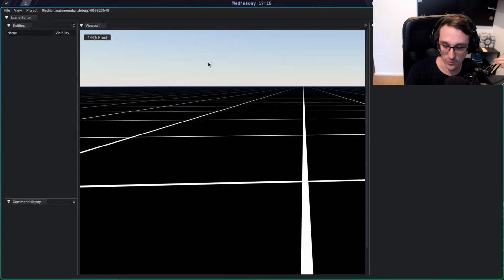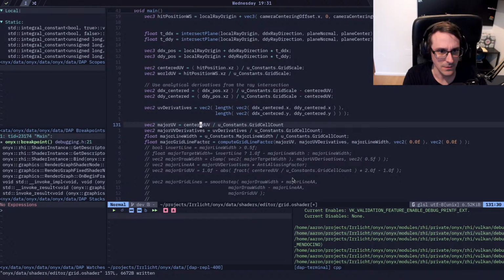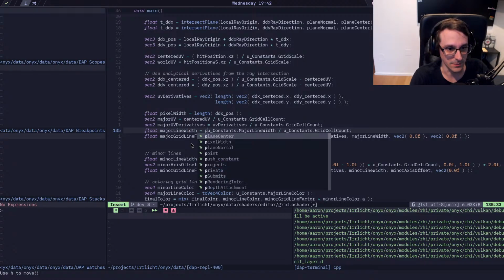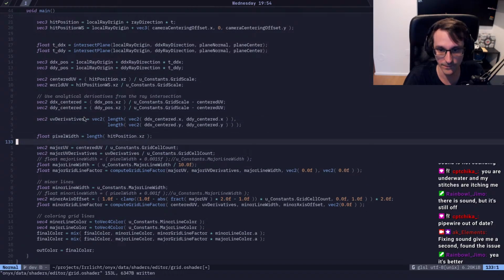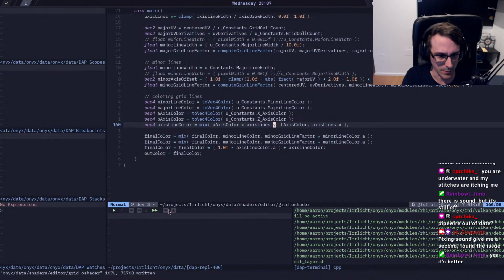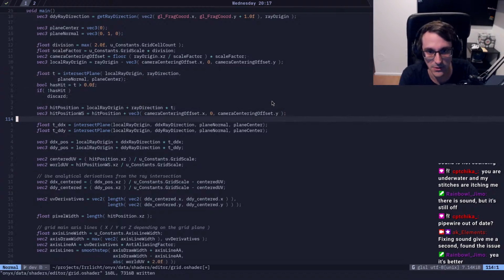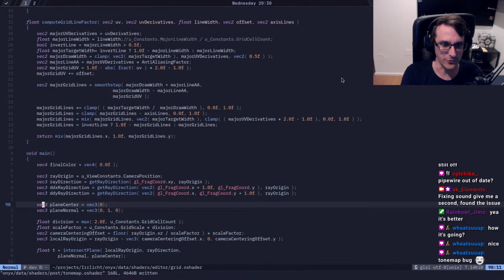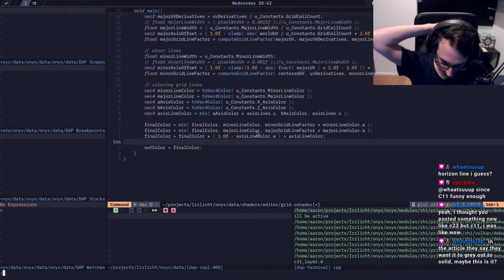Finishing off editor grid - Onyx Engine